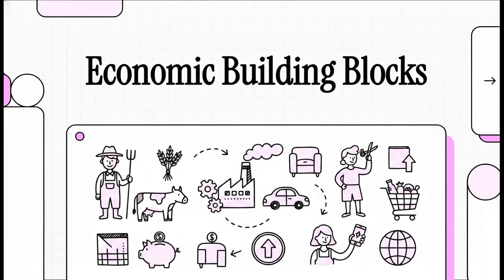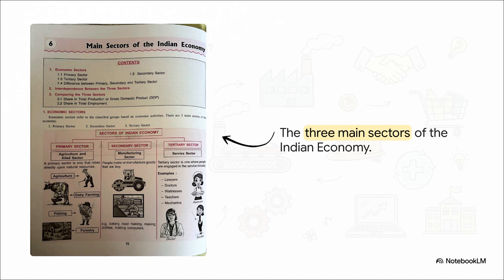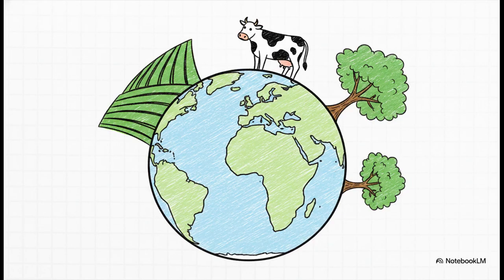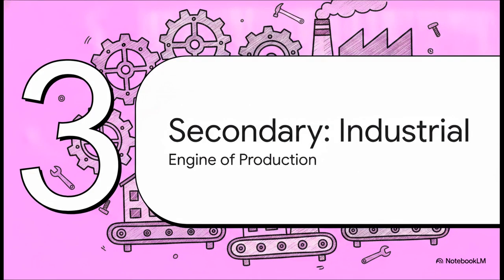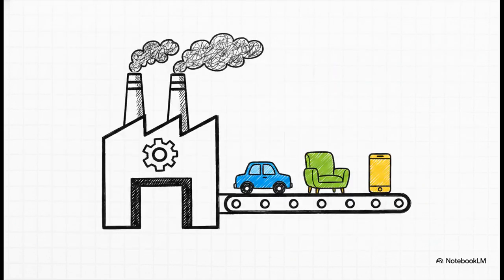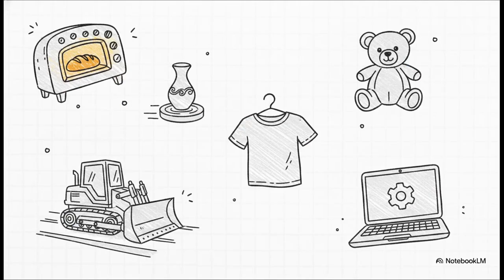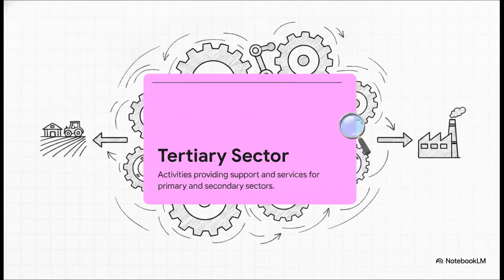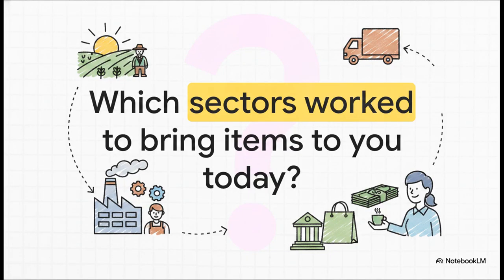Economic Building Blocks